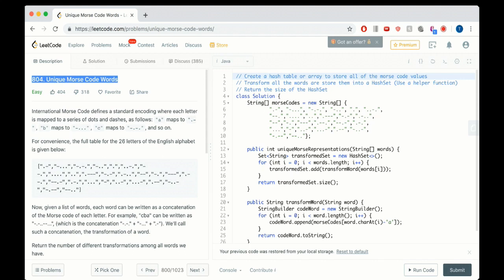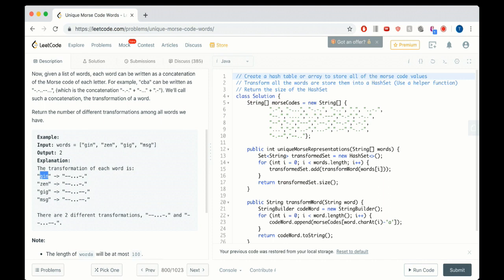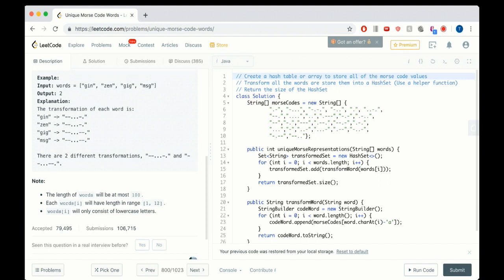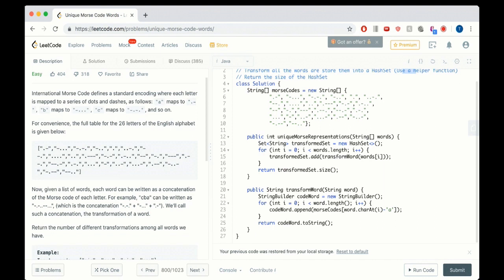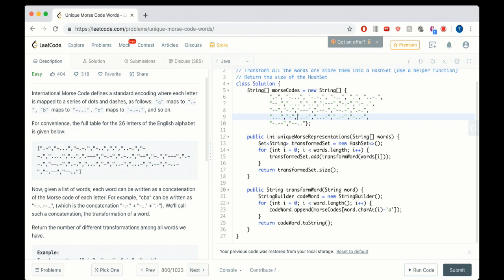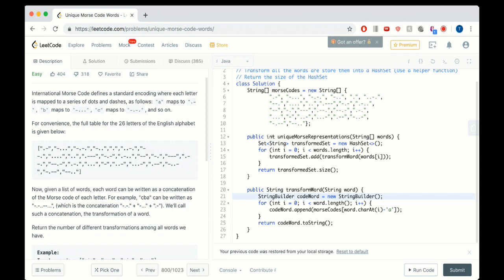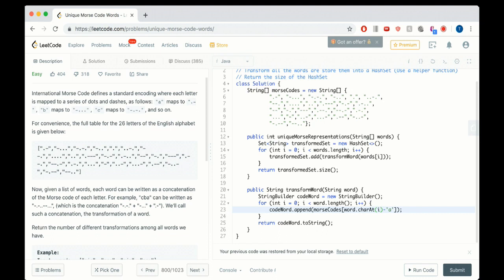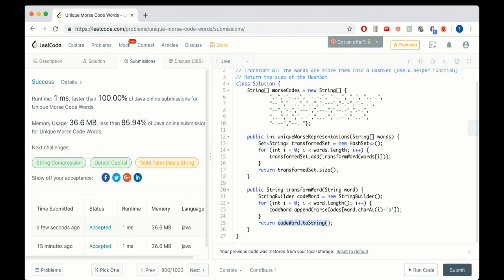Morse Code Coding Algorithm Problem (HashSet Java Implementation)